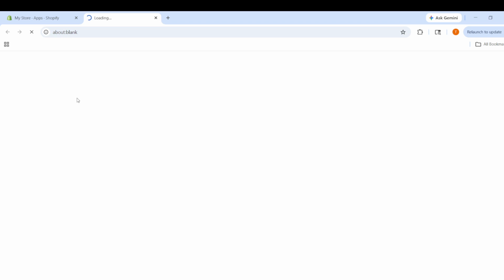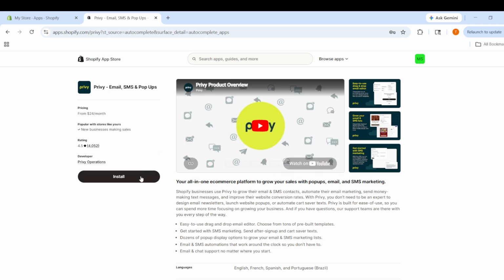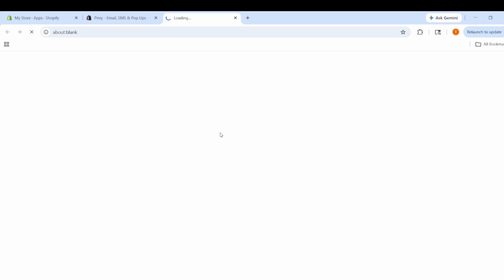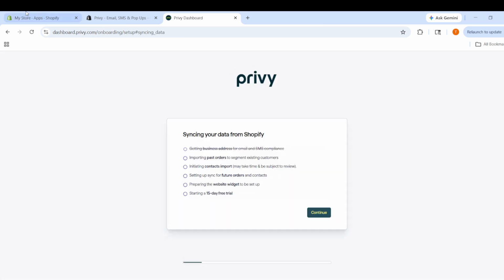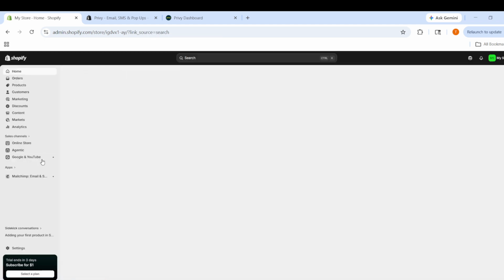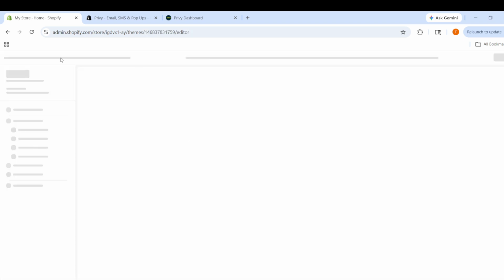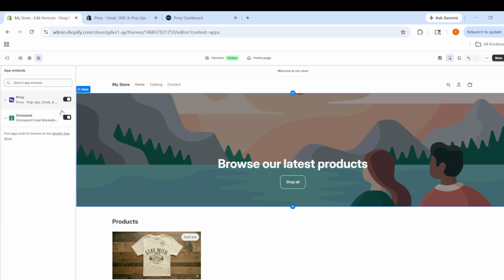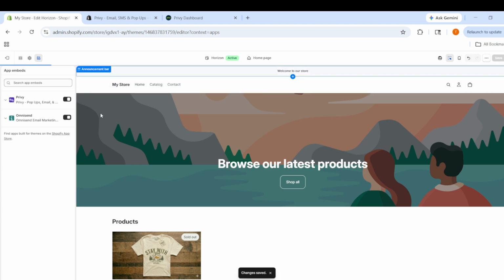How To Use Privy For Shopify [2026 Guide]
How To Use Privy For Shopify

Learn how to use Privy for Shopify to capture emails, grow your list, and boost sales with popups and automation. This quick walkthrough shows how Privy works inside Shopify, how to set up your first popup, and how to connect email and SMS flows.